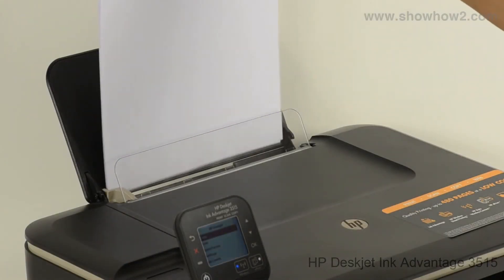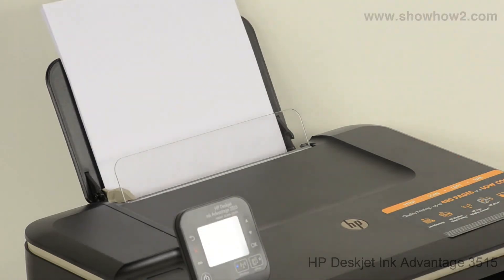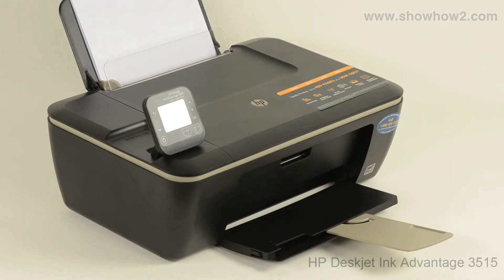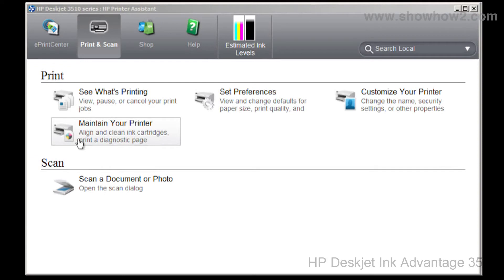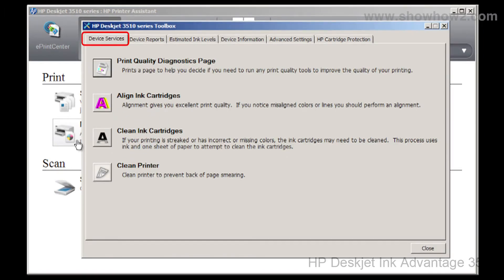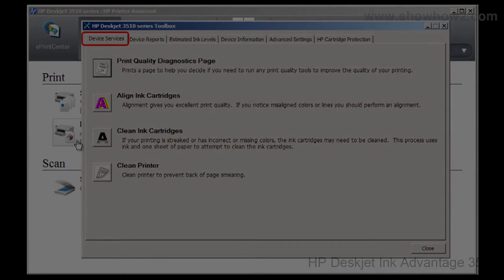HP Deskjet Ink Advantage 3515 - Clean Printer Where Ink Can Build Up - Preview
How to remove old cartridge and replace with a new one in HP Deskjet Ink Advantage 3515 printer.

ShowHow2 is world's easiest self support platform. It makes complex technologies easy to understand and products simple to use.